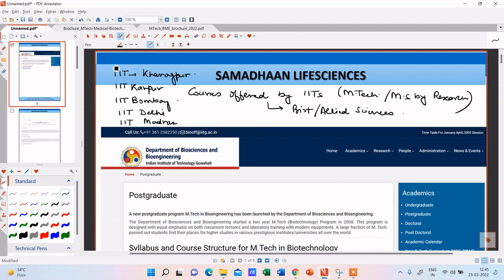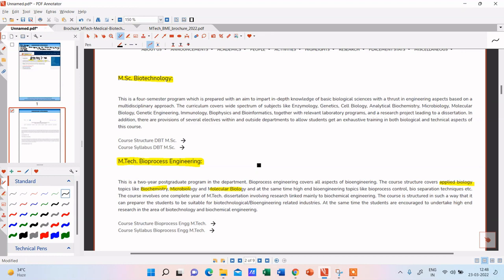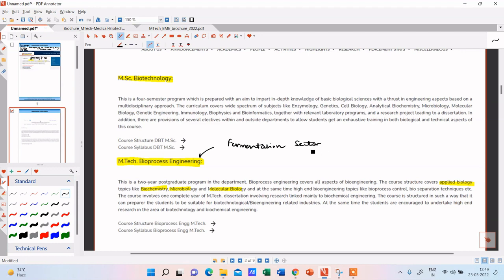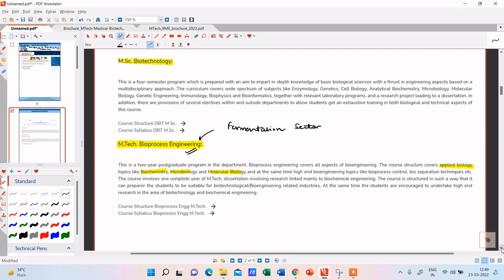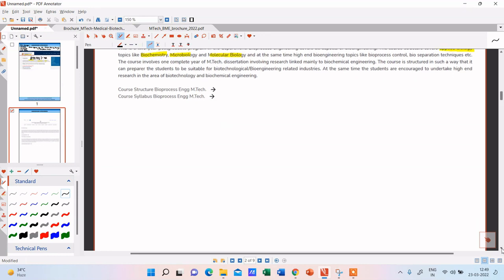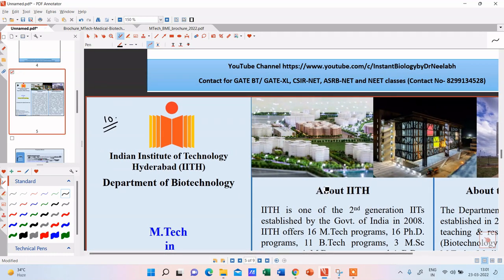BIOTECHNOLOGY AND ALLIED COURSES (M.Tech. & M.S.) IN IITs FOR ADMISSION THROUGH GATE BT and XL- P-2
This video gives information on the courses that IITs offer through gate bt and xl in the field of biotechnology and allied sciences.